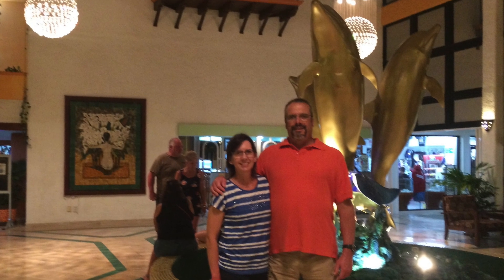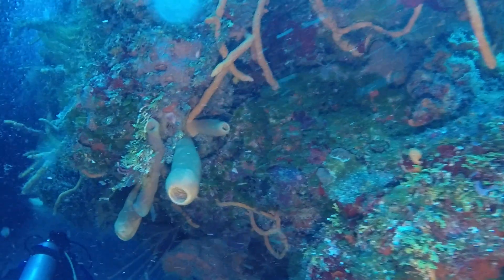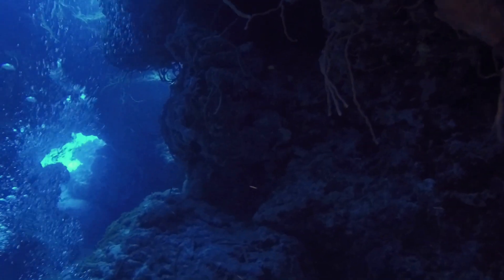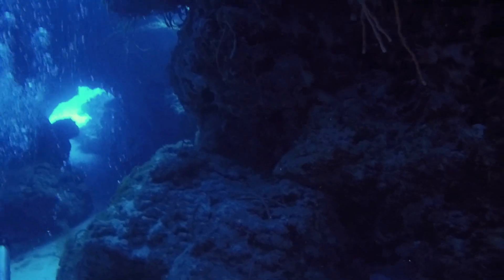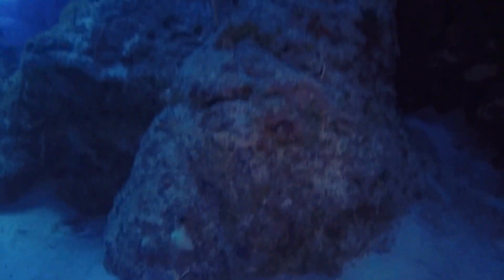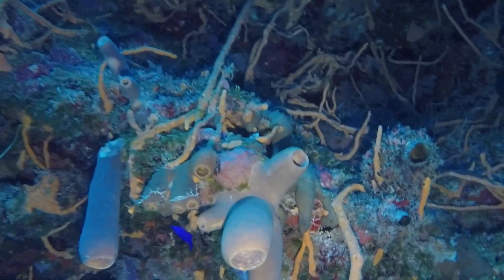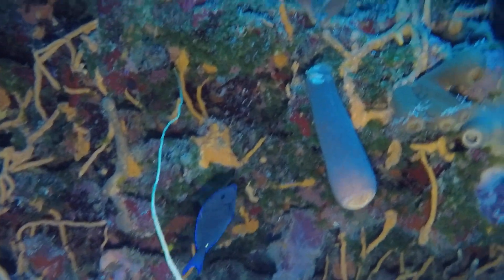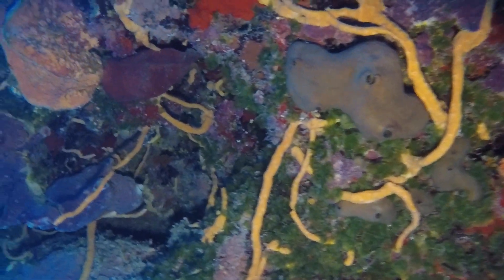Cozumel diving 2018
This video is about a Cozumel dive trip